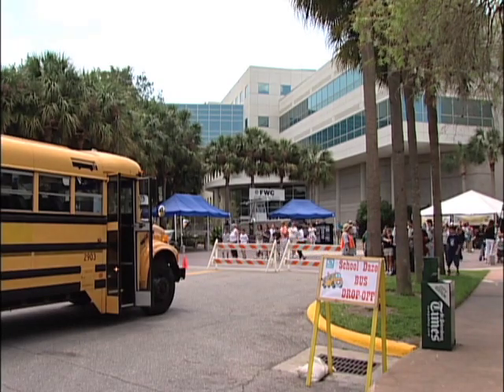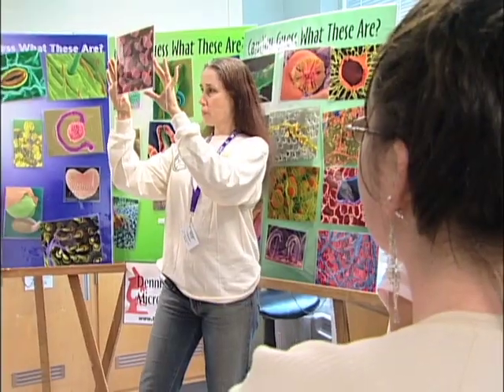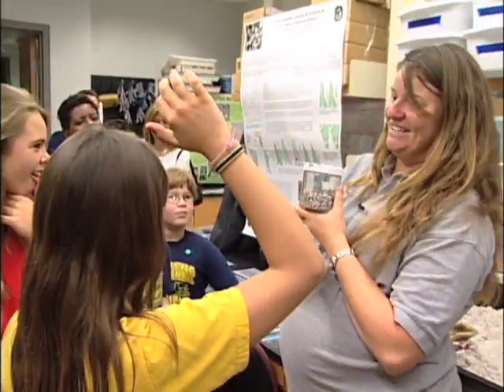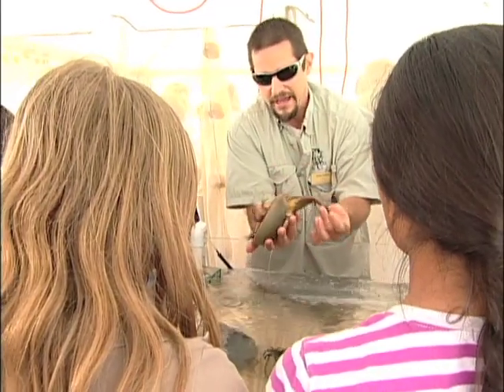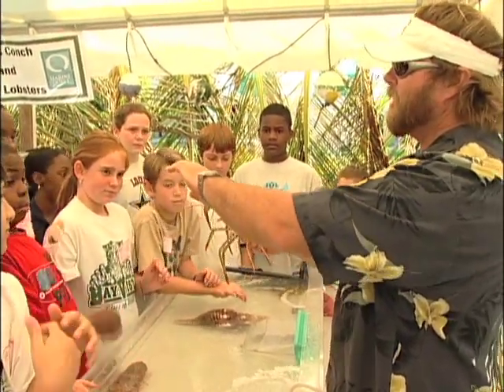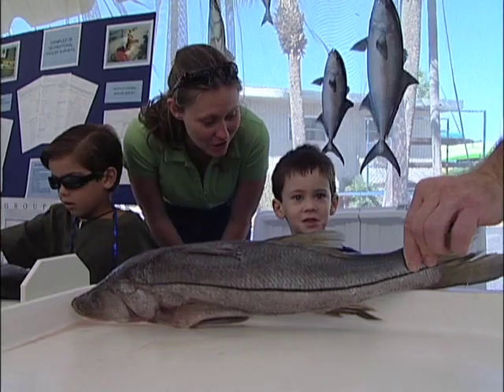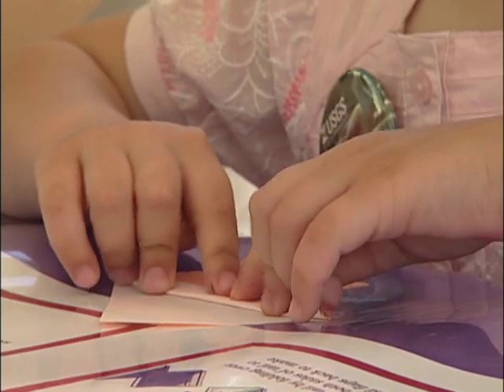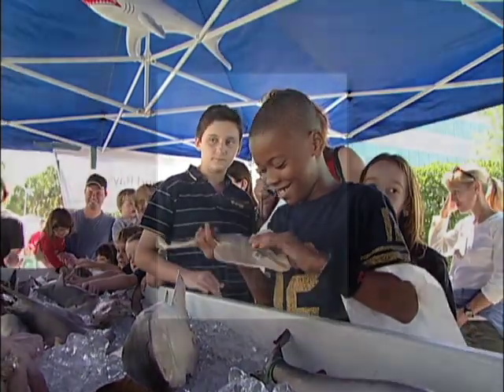MarineQuest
MarineQuest is the annual open house for the FWC's Fish and Wildlife Research Institute. This fun, free event will introduce you to Florida's environment and current fish and wildlife research. Come on out and join us for MarineQuest!
MarineQuest takes place at the Florida Fish and Wildlife Conservation Commission's Fish and Wildlife Research Institute, 100 8th Ave SE, St. Petersburg, FL. Admission and parking are free.

For more information about MarineQuest, please visit MyFWC.com/MarineQuest